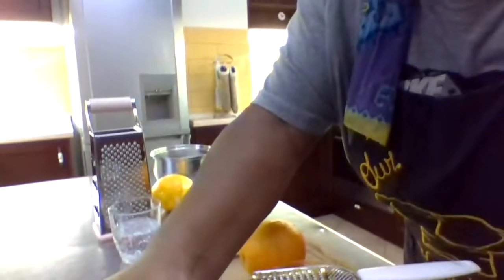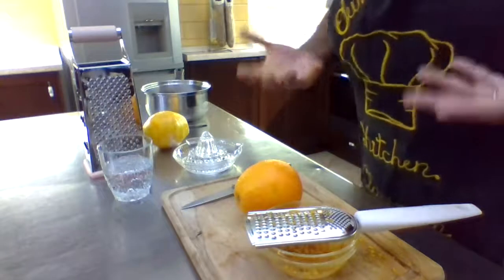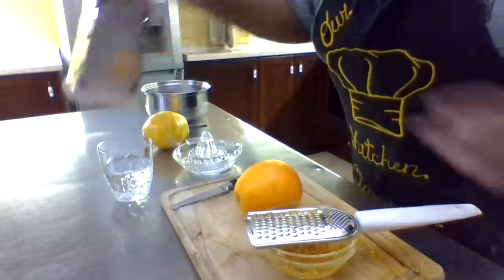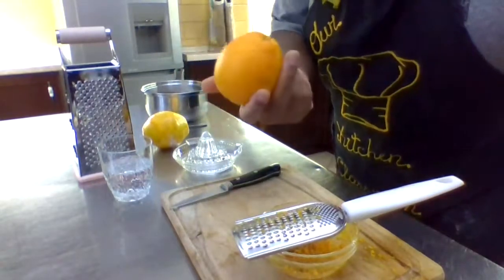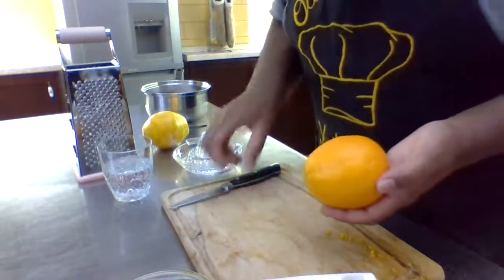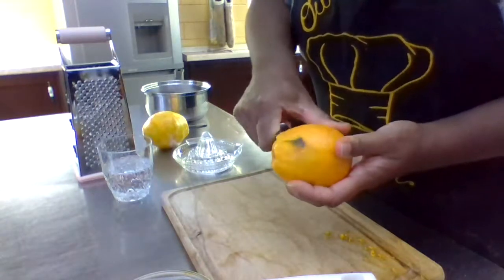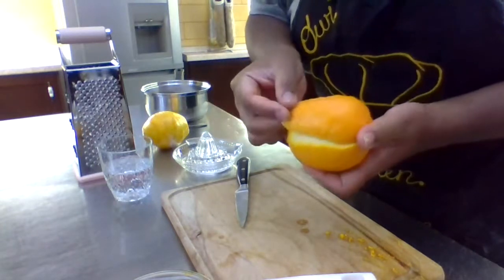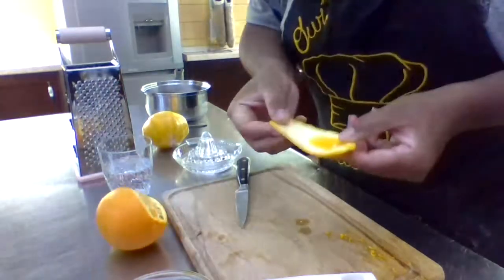How to Zest an Orange--AND what to do with it afterward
Happy Black History Month, Fun Food Fans!!!

In today's video, I will demonstrate 3 different techniques for zesting an orange (or any other citrus fruit of your choosing). During the demonstration, I'll also explain why you want to remove the zest, several applications for it, and how to store it for later use in your kitchen classroom.

What will you do with your orange zest first???
Join our PLAYwithYourFood Community to share your photos and stories about how you and your loved ones are bringing this deliciousness together